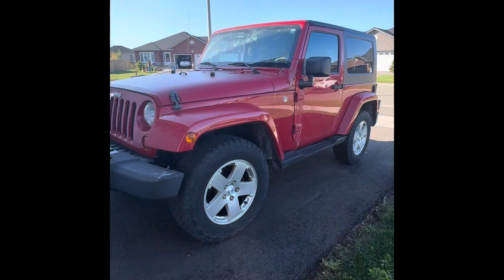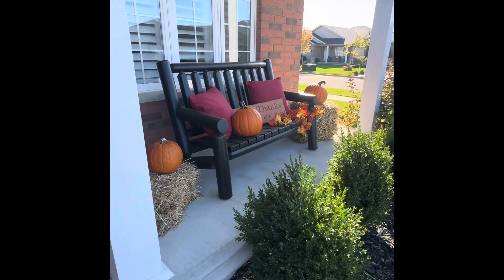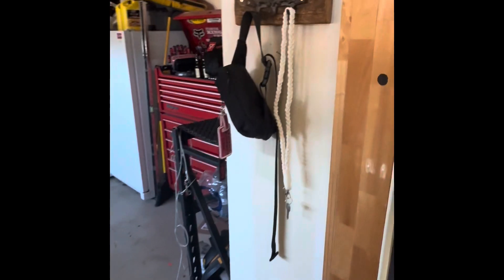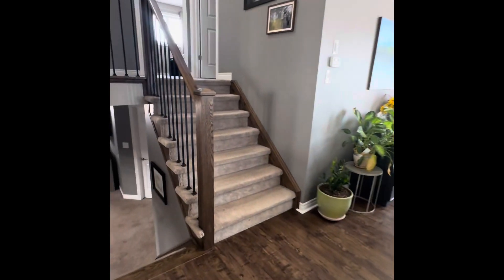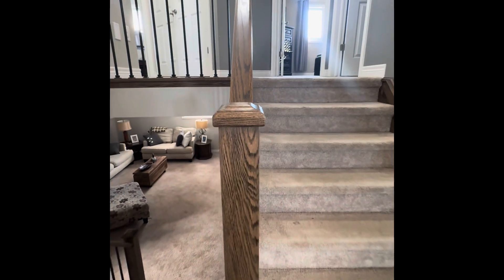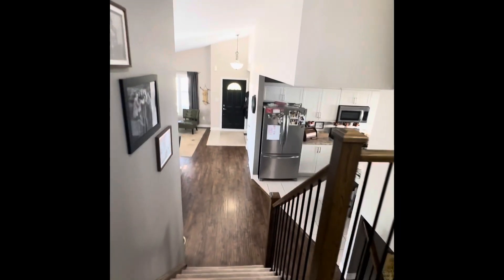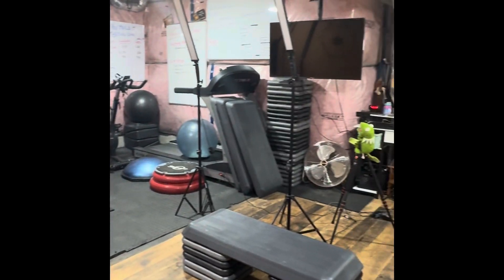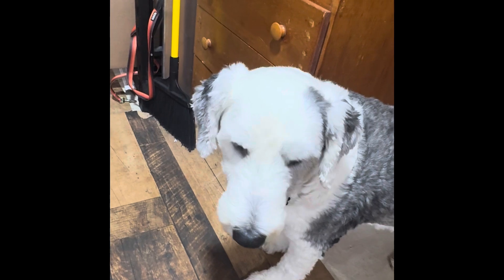Addison's Disease - Home Tour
Welcome to my home.  The place I feel the safest but often isolated, alone and scared with my adrenal insufficiency.  Home tour sharing where I keep my injection kits, my home studio and of course my best friend BRENNA.

INVITE ME ON THE WELLNESS JOURNEY WITH YOU!
🥑In the Kitchen with Jill ‼️ Free Resources and more

🎥 Addison's Disease with Prof. John Wass
🎥 Jill's Low Cortisol Symptoms with Addison's Disease
🎥 Adrenal Crisis - Jill's First Adrenal Crisis

🎙️ APPLE. GOOGLE. SPOTIFY.

Hi, I am “WARRIOR” Jill, the BIG PICKLE here at Chronically Fit Canada, and the host of THE PICKLE JAR PODCAST.  I am a proud mother of 3 adult children and have live with Primary Addison's Disease for over 14 years.

My mission is to share with you my over 18 years of professional knowledge in the fitness industry and my personal experience of living every day with a rare chronic illness. My unique journey has positively revolutionized my life!

Life experience has given me a masters degree in getting knocked down and getting back up to fight another day.  All of this experience and knowledge are at the heart of Chronically Fit Canada.

When starting ANY exercise program it is important to be aware of any limitations that are unique to you. Please consult with YOUR medical team for any questions, concerns and the appropriate advice you need.

All of these sessions are voluntary and involvement may result in injury as not all exercises are suited for all individuals. This includes all sessions, videos, programs, manuals, presentations and anything else represented on the CHRONICALLY FIT CANADA website, YouTube, Facebook and Instagram.

If at any time you are unsure of the suitability of any offerings presented by CHRONICALLY FIT CANADA you are strongly encouraged to stop and consult professional medical advice.

All information is not intended as medical advice and it is the individual's responsibility to seek medical advice from my medical team regarding any matters about their health and wellbeing.

CHRONICALLY FIT CANADA/THE PICKLE JAR PODCASTS and all its representatives are not medical professionals. There are unanticipated risks during any activity.